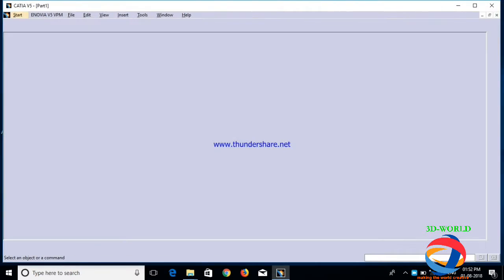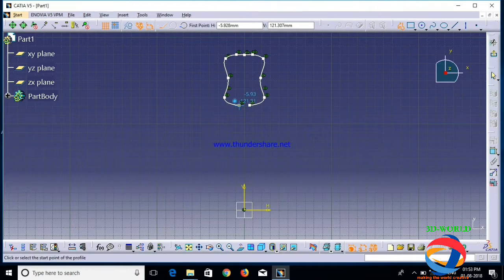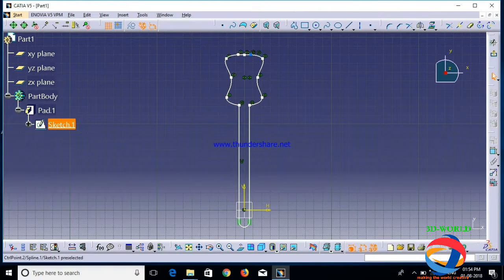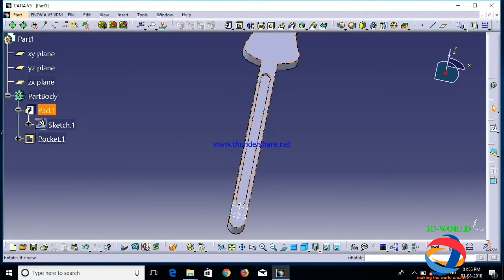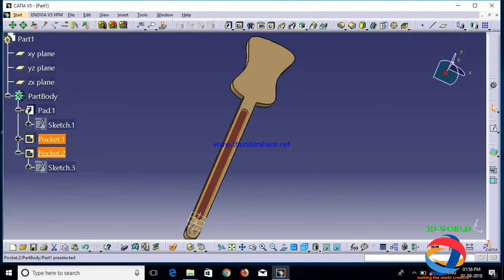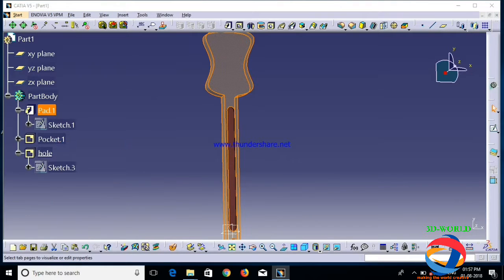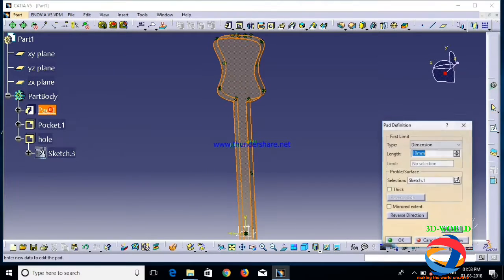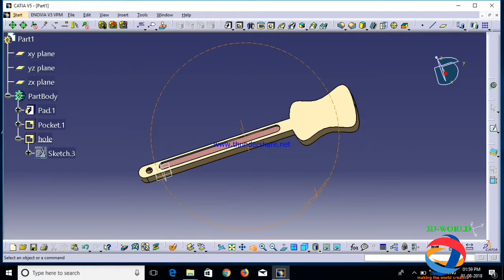Serving Spoon design in catia | PART DESIGN | by NAVDEEP MEHTA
In this video I am showing u how to make Serving Spoon in Catia